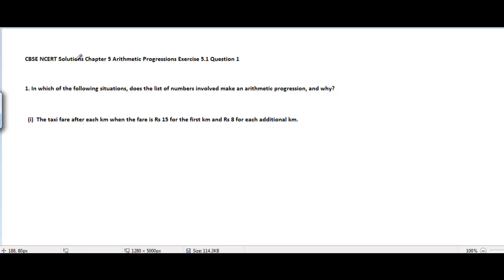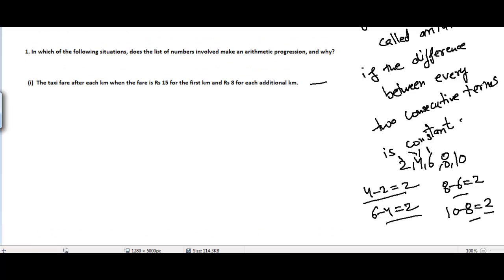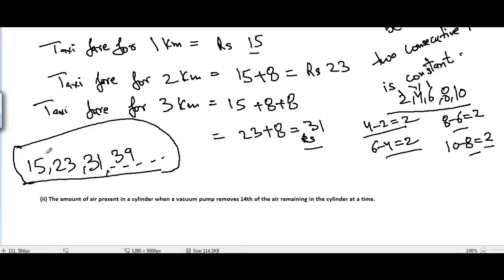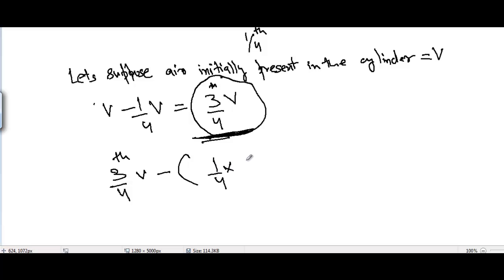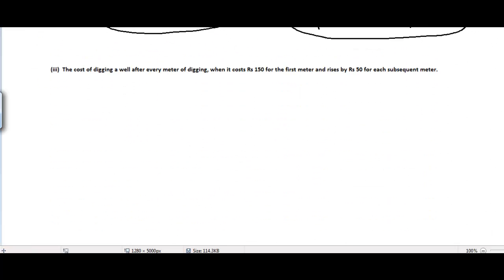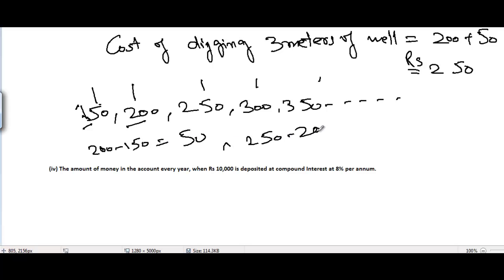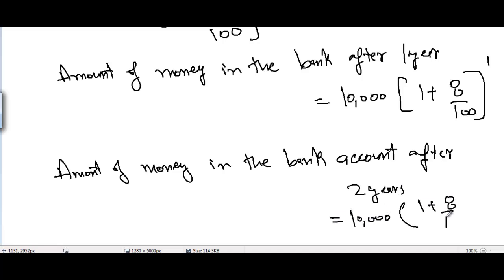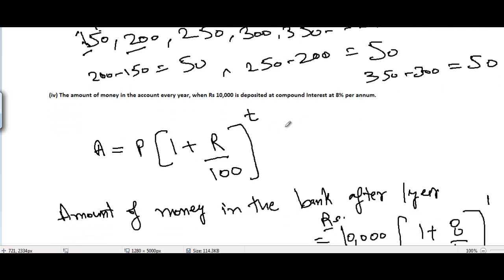Class 10 Chapter 5 Arithmetic Progressions Exercise 5.1 Problem 1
Chapter 5 Arithmetic Progressions Exercise 5.1 Problem 1 (If the given situation is related to arithmetic progression)